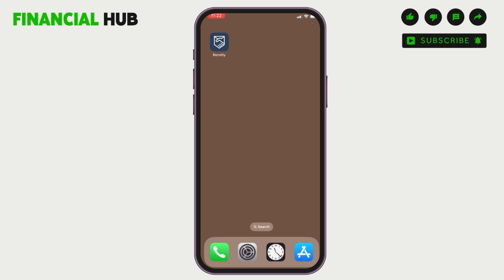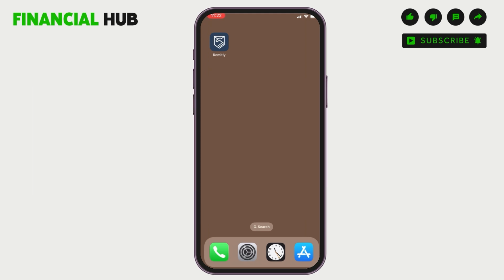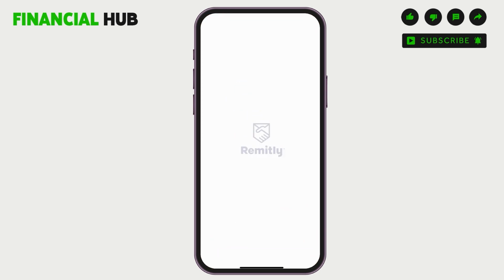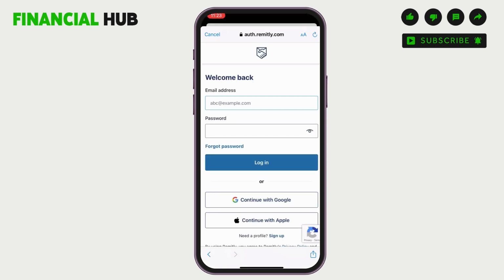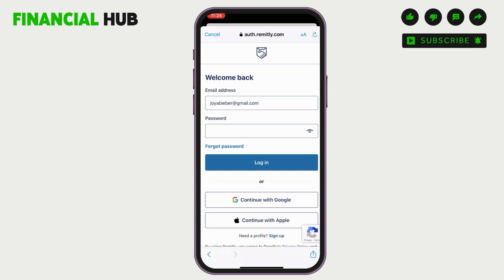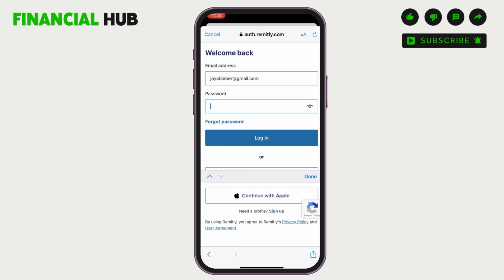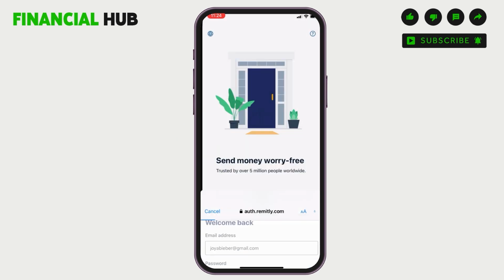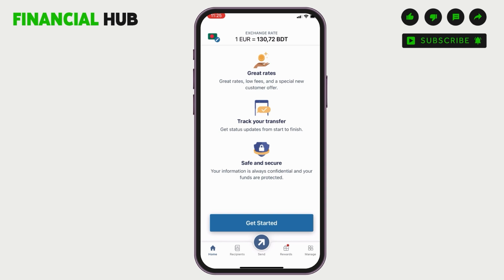How To Login Remitly On iPhone 2024 | Remitly App Sign In/Access Guide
In this detailed video, we will walk you through the step-by-step process of logging into your Remitly account on an iPhone. Learn how to easily access your account, navigate the app, and manage your international money transfers safely and securely. This tutorial is perfect for anyone looking to quickly get into their Remitly app and start sending money across the globe with confidence. Watch until the end for tips on using it's security features for a smooth experience.